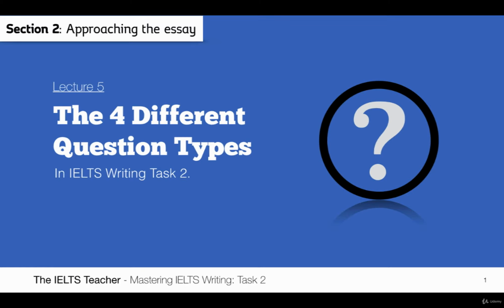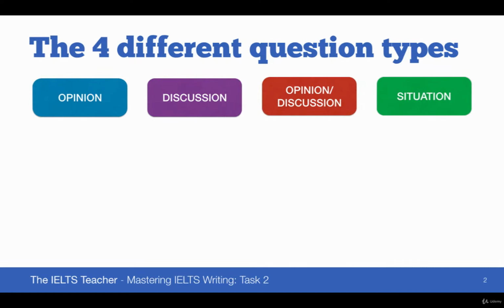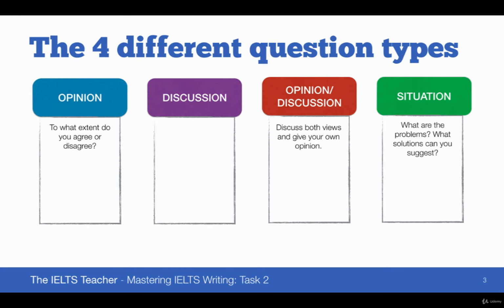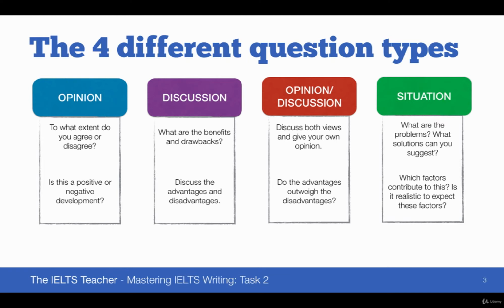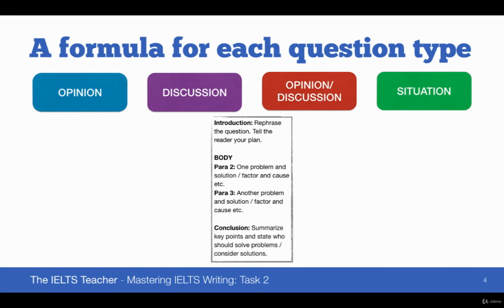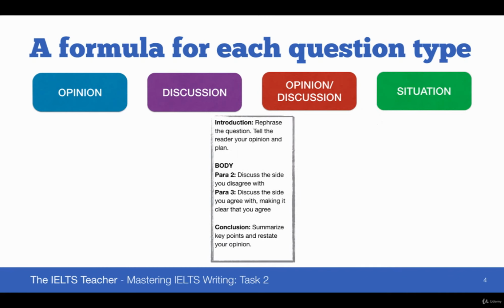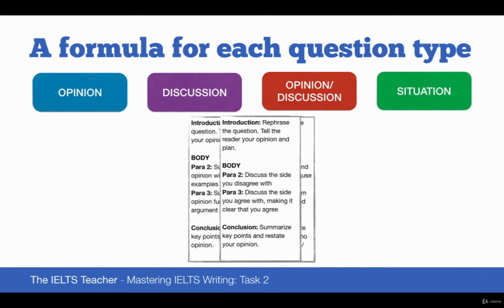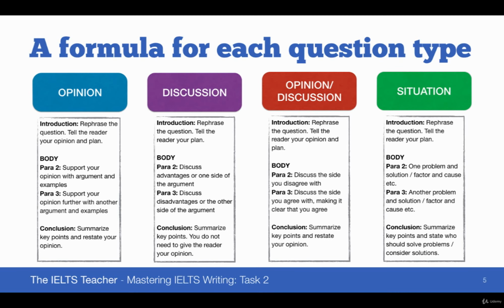Mastering IELTS Writing Task 2 Use grammatical constructions Udemy Course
Mastering IELTS Writing: Task 2 (Achieve Band 7+ in 5 Hours)
Complete preparation to achieve the band score you need (Band 6 to Band 8) in IELTS Writing Task 2 (Academic and GT).
Approach any topic or question type in IELTS Writing Task 2
Manage IELTS Task 2 time constraints calmly and effectively
Structure your essay according to band 7+ requirements
Write high-quality introductions and conclusions quickly and efficiently
Build a high-scoring body paragraph with well-developed ideas and arguments
Write in a coherent and cohesive way, and link ideas with a sense of clear, logical progression
Use a vast array of new vocabulary - both common and academic - to boost your Lexical Resource
Use grammatical constructions which will improve your score in Grammatical Range and Accuracy
Apply my 'secrets of success', which have helped many students jump from band 6.5 to band 7.5
Think like an IELTS examiner, and apply this thinking in the writing test
Feel confident and self-assured heading into your IELTS exam, and when writing essays in the future for work or university
This course will teach you how to write what the IELTS examiners want to read in IELTS Writing Task 2. It is aimed at students who are trying to achieve Band 7, but will also be extremely valuable for any students aiming for Band 6 or Band 8. Even Band 9 students will learn something new here!

You might think that the IELTS examiners only care about a wide range of vocabulary, correct spelling and accurate grammar. This is wrong. These are all important, but there is so much more you can do to boost your score.